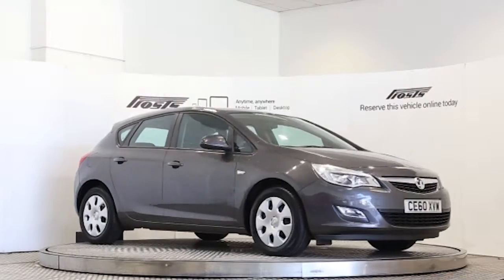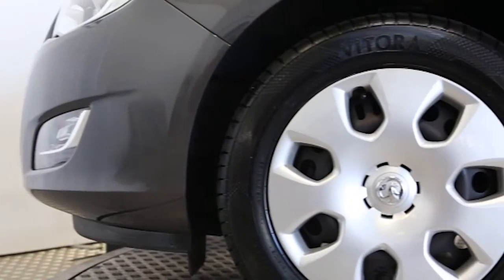CE60XVW Vauxhall Astra | Used Vauxhall Astra | Frosts4Cars Sussex